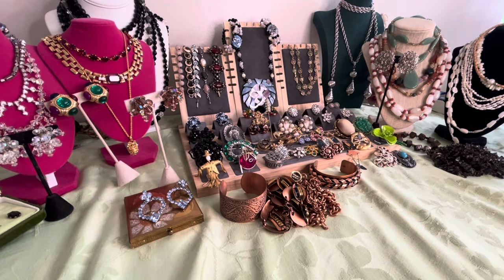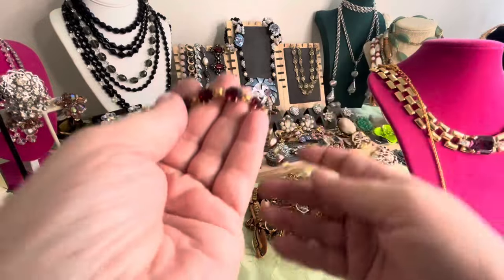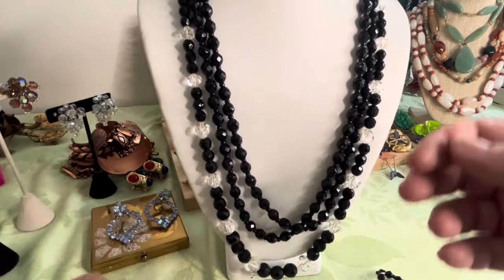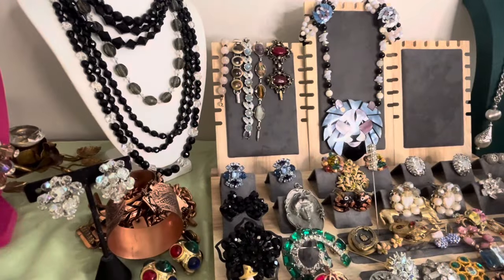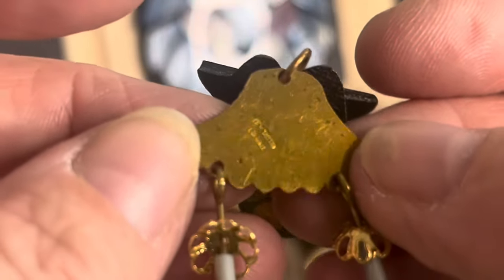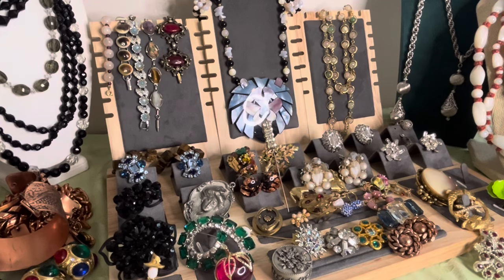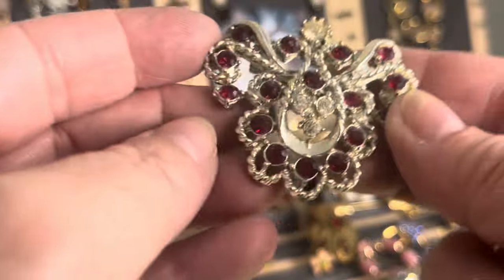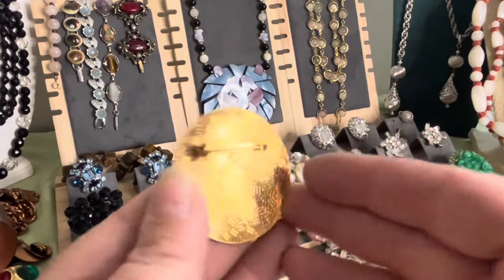Vintage Designer & Stone Jewelry Haul, Pierre Cardin, White African Agate, Monet Bolero, Weiss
Pierre Cardin, White African Agate, St. John, Art Deco Necklaces, Vtg Monet Bolero, Weiss, Operculum

🌹Channel Weekly Schedule:
🍀Sunday: Preview for Monday's Jewelry Auction
🍀Monday: Jewelry Auction-live 8PM ET
🍀Wednesday: Pre-recorded Sales Video
🍀Friday: Weekly Jewelry Haul-hand selected jewelry from local thrift and antique stores

❤️Random content that may be uploaded:
✨Opening of jewelry jars
✨Thrift with me videos
✨Educational Videos
✨Trying on Jewelry
✨Jewelry Sorting with Davey
✨additional haul video, if I'm too excited to wait